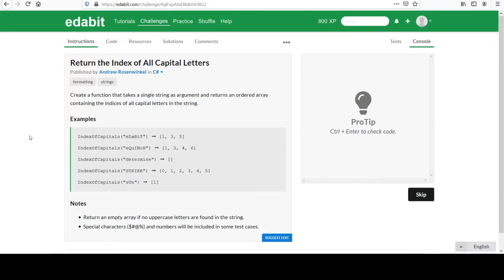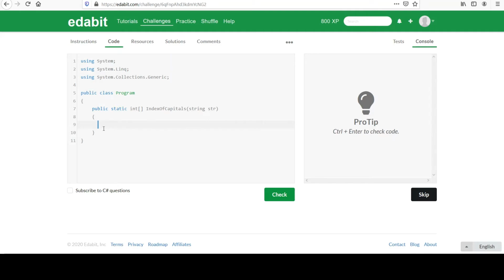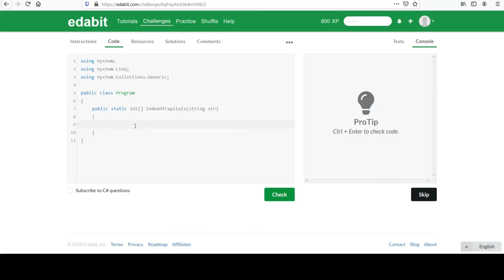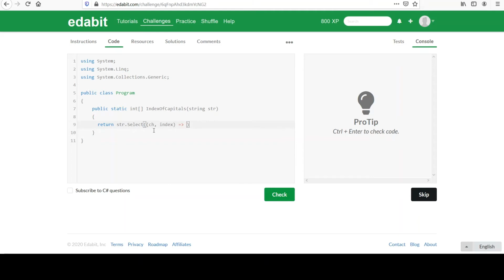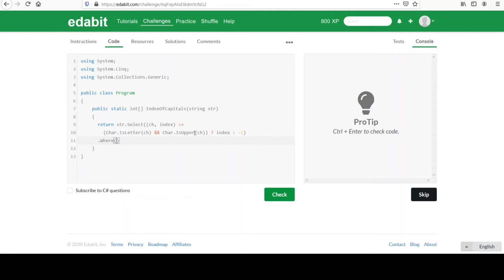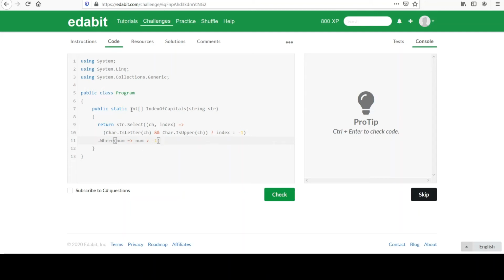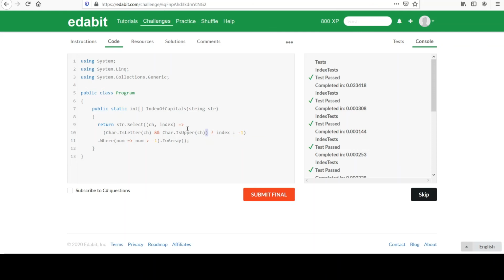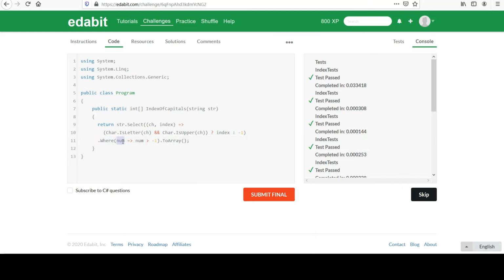Edabit Easy C# Programming Challenges #34: Return the Index of All Capital Letters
Beginner level C# object oriented programming series. This challenge comes from the Edabit website's easy difficulty category. Viewers are given a string as input. They are to return a collection of integers that contains the index locations of all capital letters in the input string. Coding challenges are a great way to learn how to program.